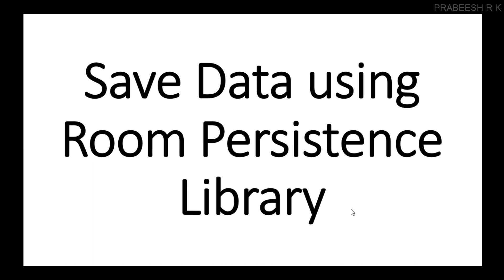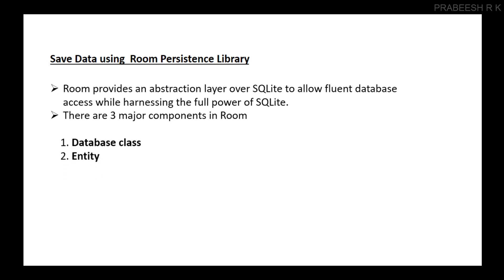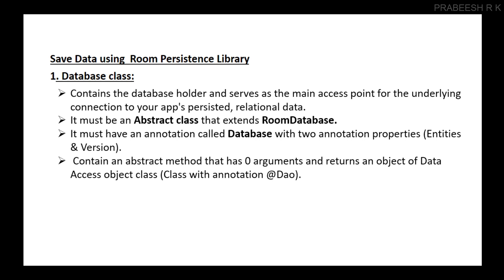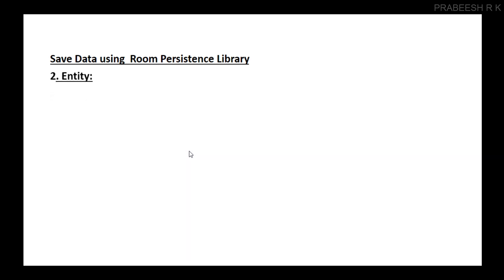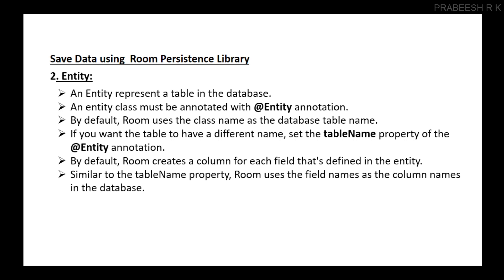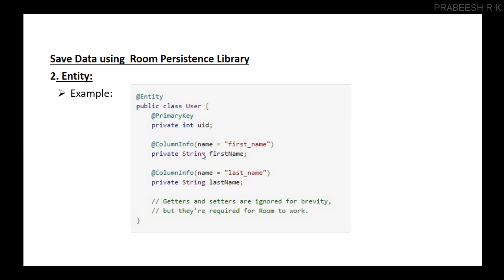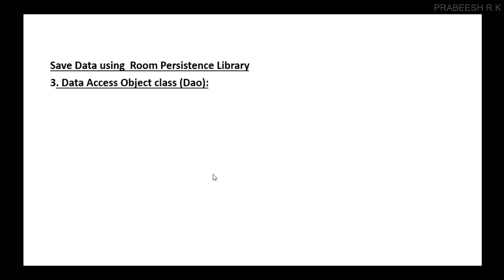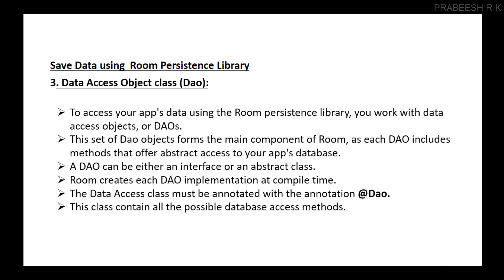Android tutorial (2018) - 23 - Introduction to Room Persistence Library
In this video we are going to learn about Room Data Persistence library. Room work as an Abstract layer over SQLite Database. In this video i create a simple presentation that gives you the basic concepts of how to implement Room Database in your Android Application.